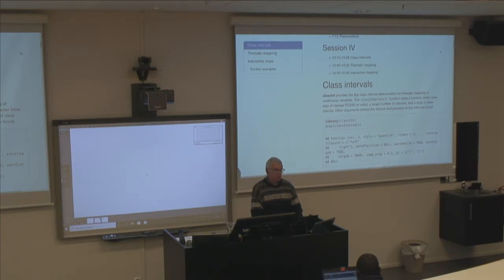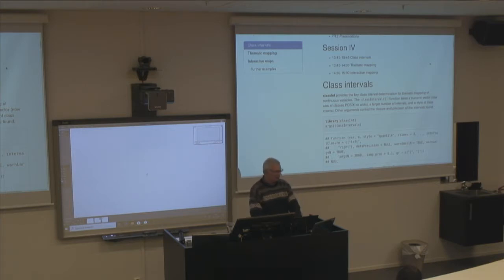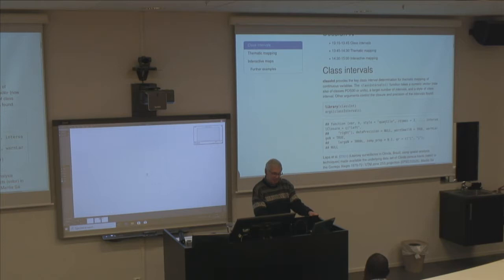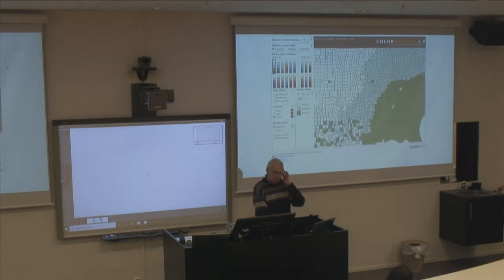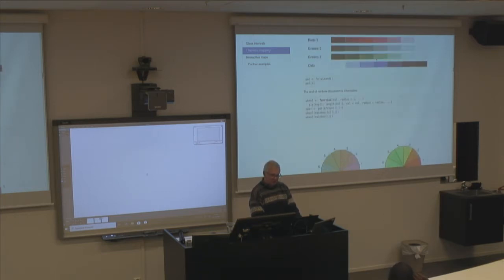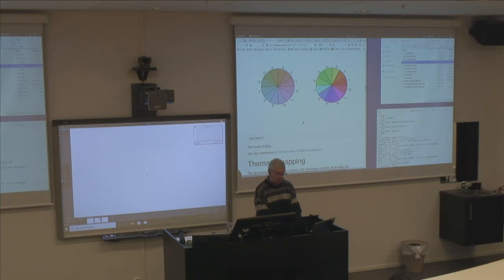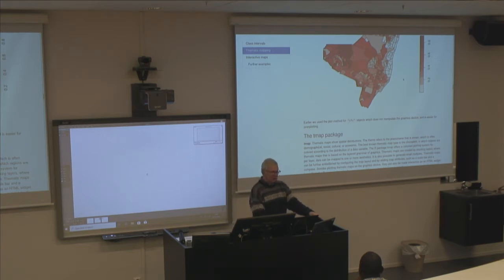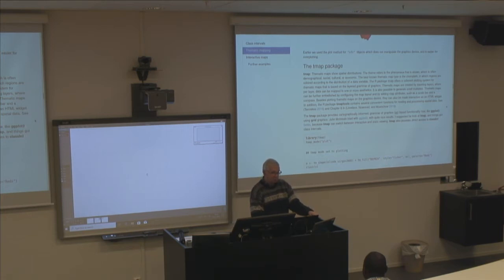Roger Bivand: Analysing spatial data (ECS530 04)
PhD course.